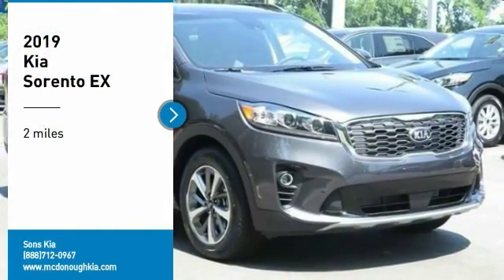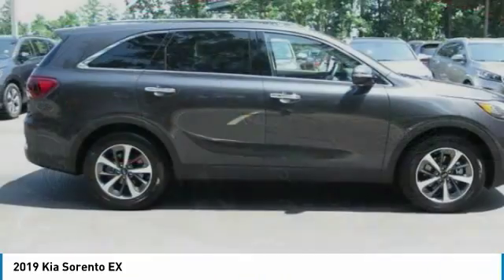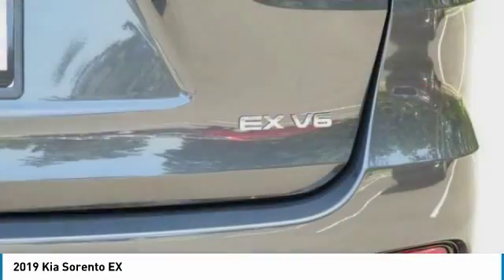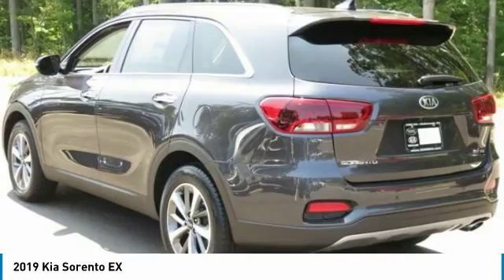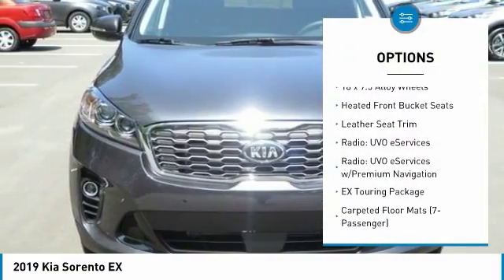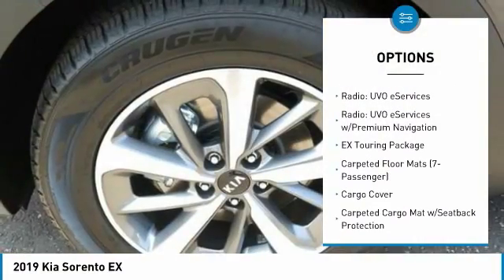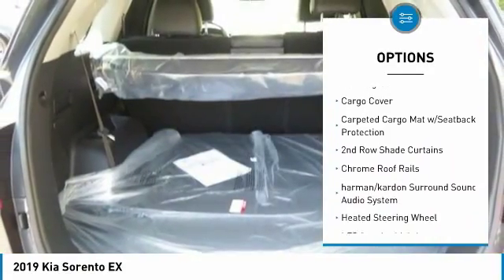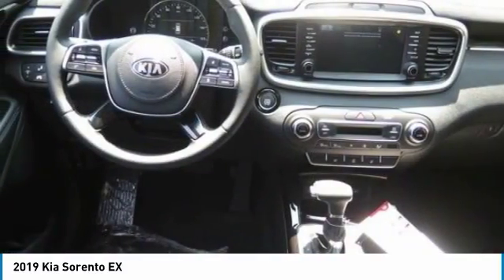2019 Kia Sorento McDonough GA 4495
2019 Kia Sorento EX

Sons Kia
100 Sons Drive

You'll love this 2019 Kia Sorento. This is a suv you'll want to take home.